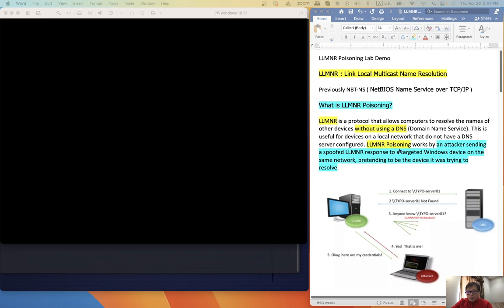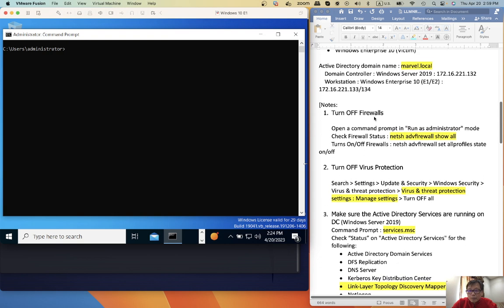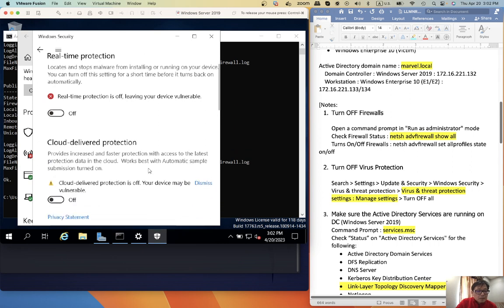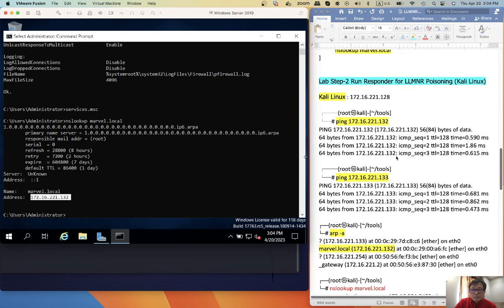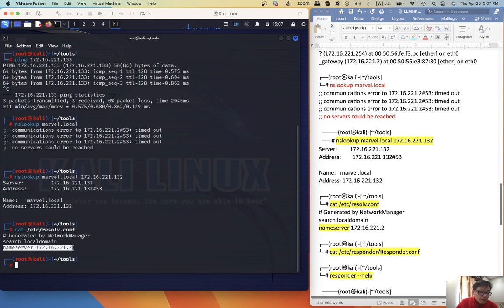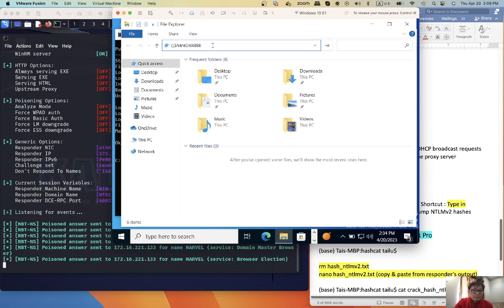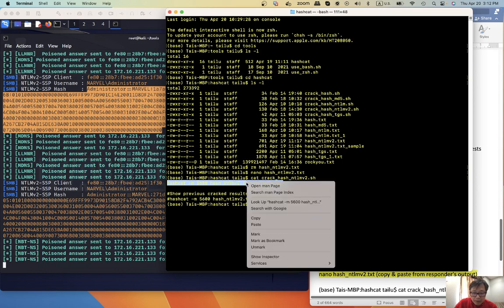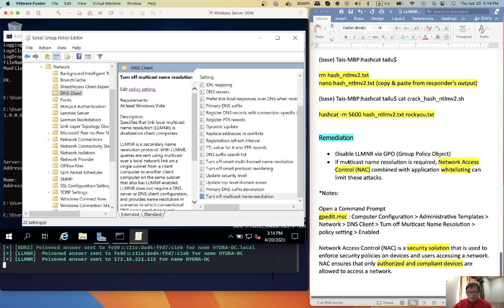Active Directory LLMNR Poisoning Lab Demo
LLMNR Poisoning works by an attacker sending a spoofed LLMNR response to a targeted Windows device on the same network, pretending to be the device it was trying to resolve.